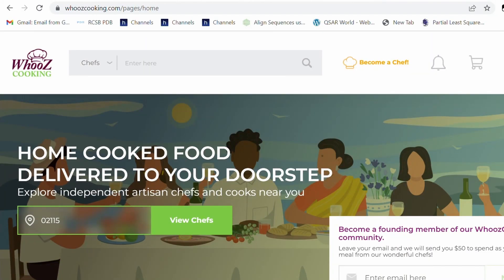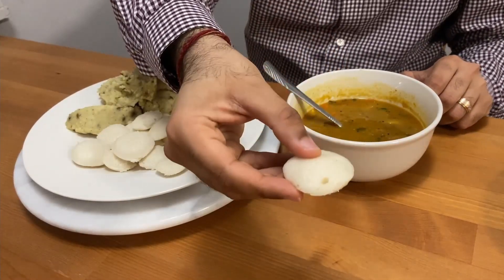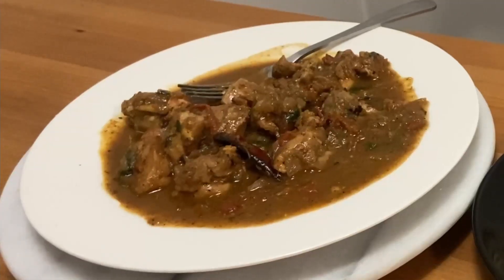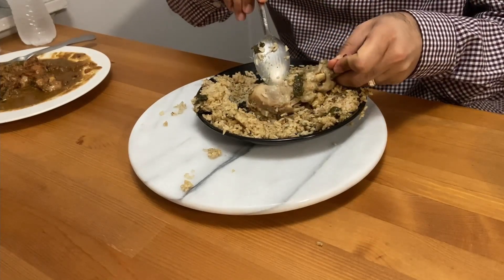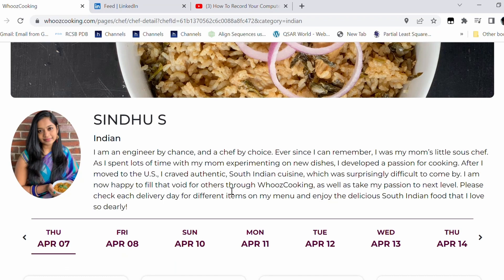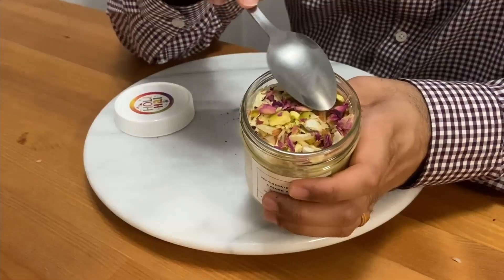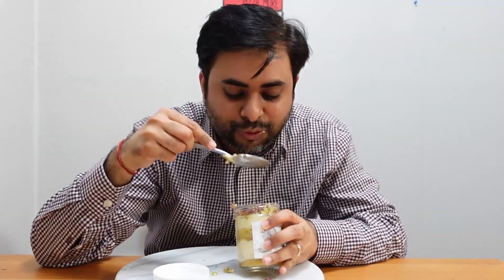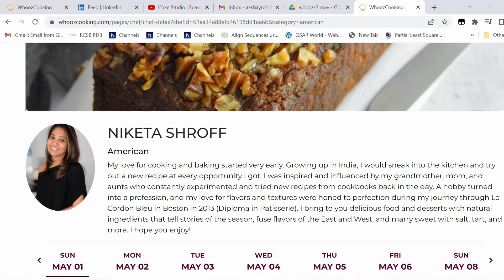EPIC Desi food in america from Whoooooozcooking.com!!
Helloe everyone..I had some delicious food from Chef Sindhu and Chef Nikita from whoozcooking.com in boston. Do check out the pepper chicken and Thandai tres leches.